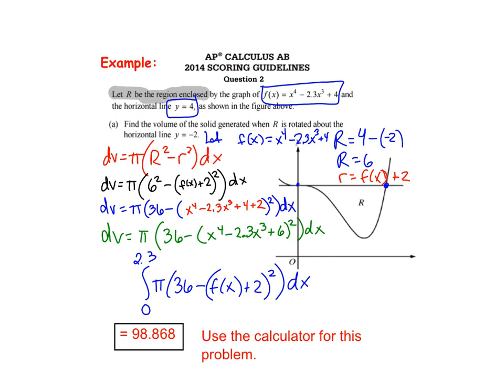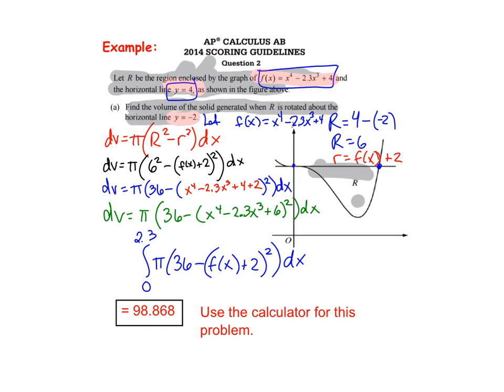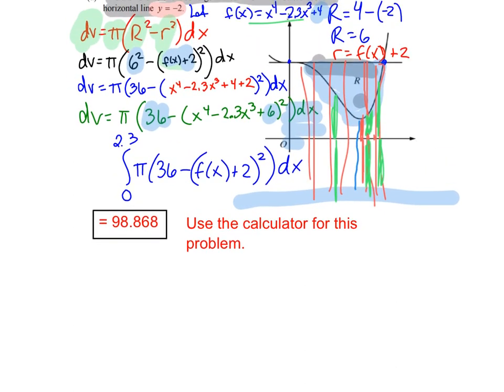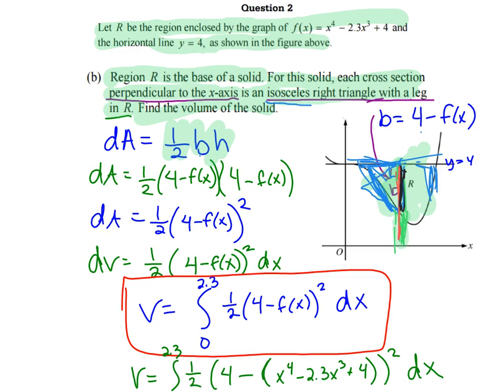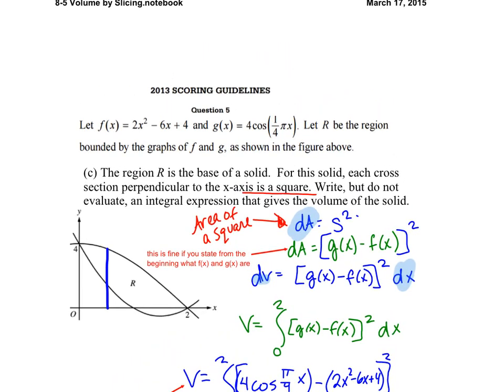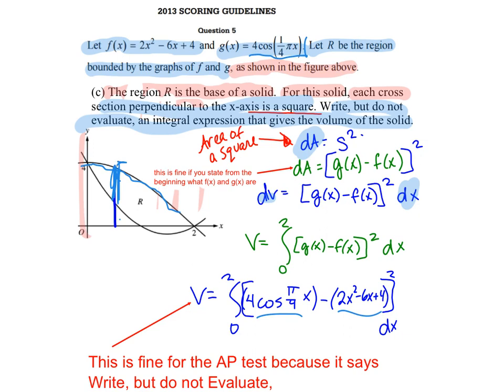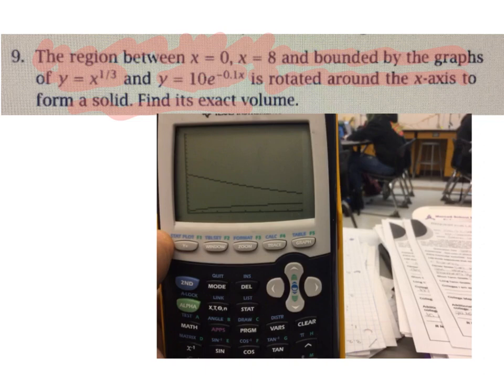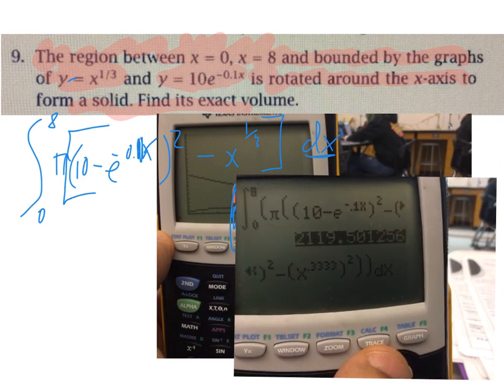8.5 Washer Method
This is part 2 which includes Washer Method and some other volume problems